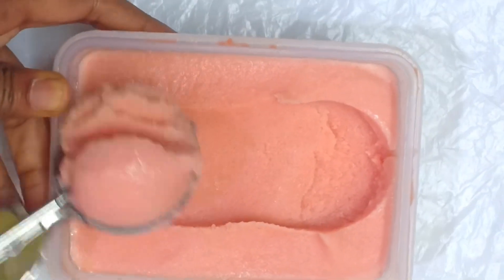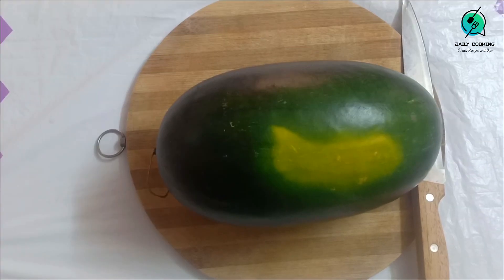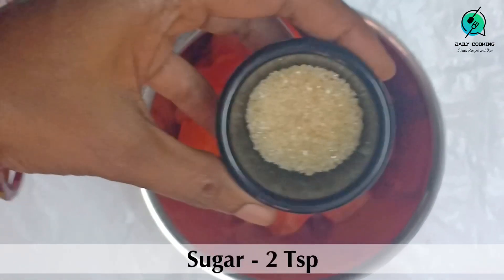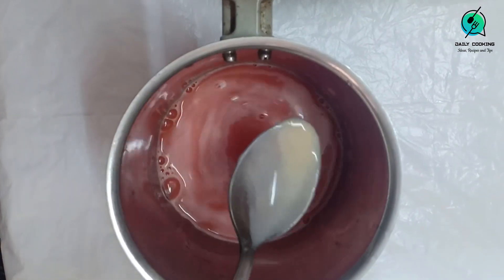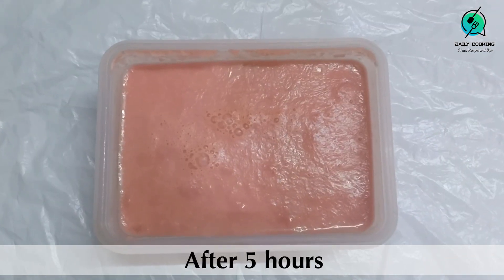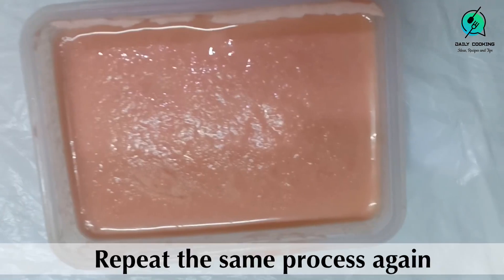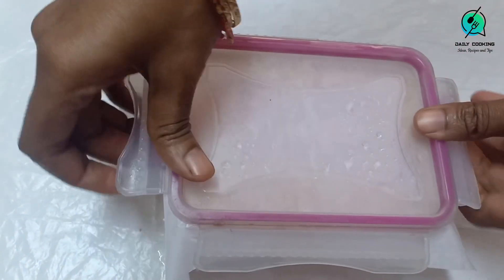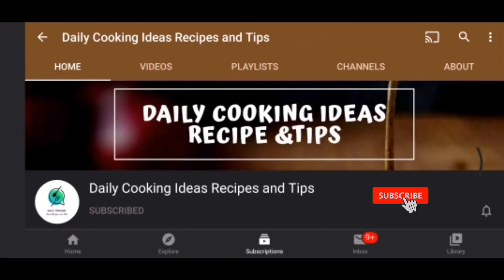Two Ingredient easy Watermelon Ice Cream | No Ice Cream maker | No Whipping Cream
This is the easiest recipe for watermelon ice cream that you must try.

START of RECIPE

Cut the watermelon into pieces and remove the seeds. Grind it with sugar as per your taste. Don’t add more sugar. Boil one litre milk until it reduced into quarter. Add this to the watermelon juice or add two to three tbs of condensed milk depends upon the juice. If you take one cup juice , add 1/4 cup condensed milk. Add all in a mixie jar and give some pulse or one or two turns. Just turn and stop then turn and stop. Because continuous run the cream will comes out and the ice cream is not good. Then pour the mixture in an aurtight box cover with a butter paper and close tightly. Keep it in freezer for five hours then take it out and again put it in mixer jar and grind with just turn and stop method. Put it in the freezer. After five hours third time take it out and do the same process. Freeze for four hours. Delicious tasty watermelon uce cream ready. At the final stage after grind add two drops of vanilla essence or rose essense to the ice cream mixture and mix well.
This method is without add whipping cream
If you want to add whipping cream instead of condensed milk  you add whipping cream and blend into a smooth texture with electric blender and add it to the melon juice and mix thrn keep it in the freezer.
Important thing is keep it airtight box cover with butter paper then close tightly
Three times we take it out and grind in pulse method
Final stage only we add essense
Ice cream is so soft or else it will become crumble.

END OF RECIPE